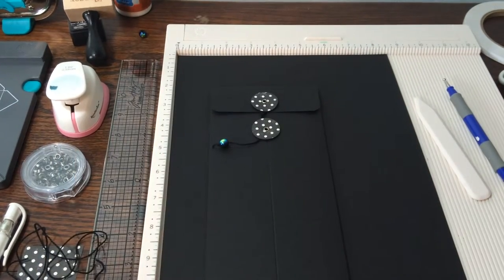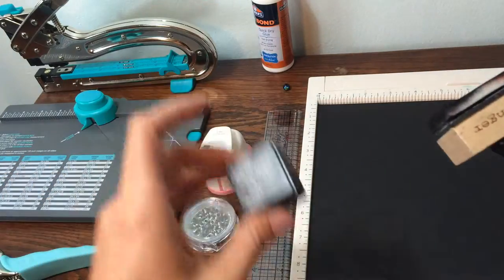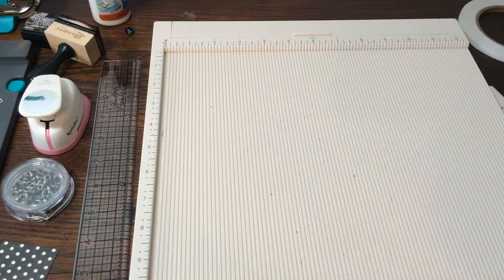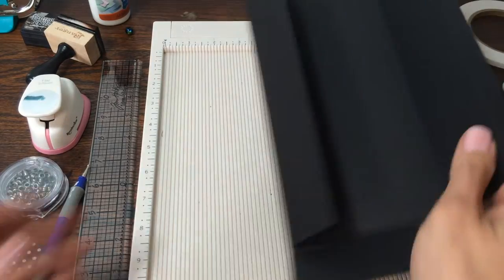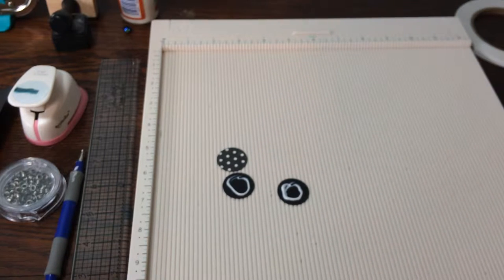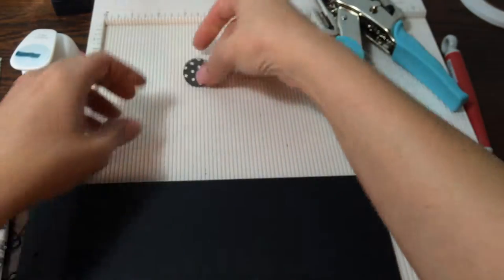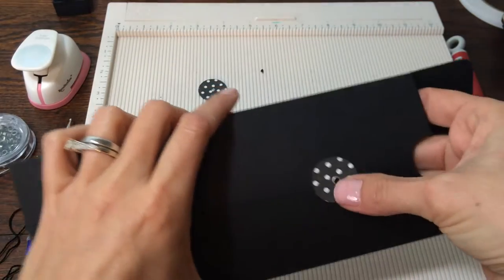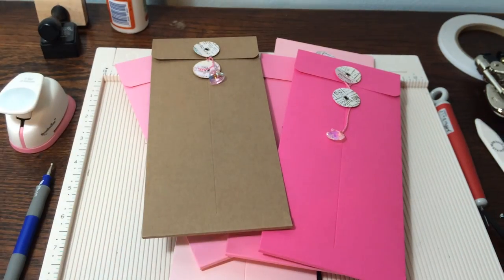Policy String Envelope Tutorial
Hi All! Here's my very first tutorial. I hope you like it! I'm selling sets of these in my etsy shop if you don't have the time or supplies to make your own.  Please let me know if you have any questions!